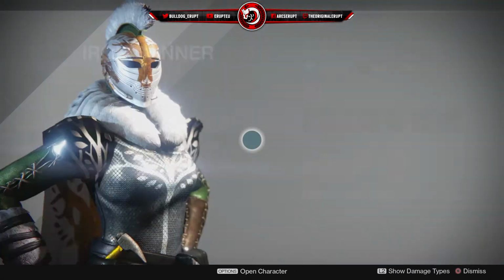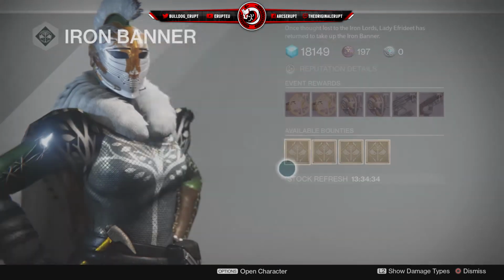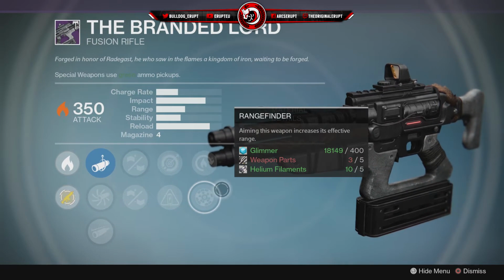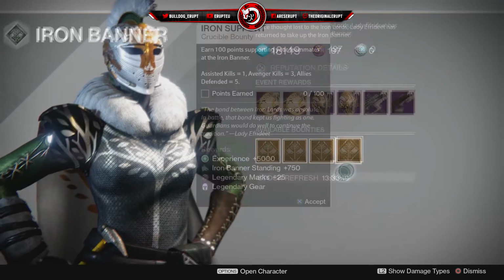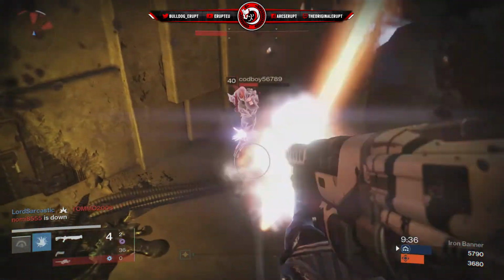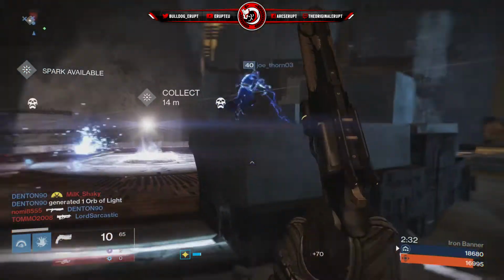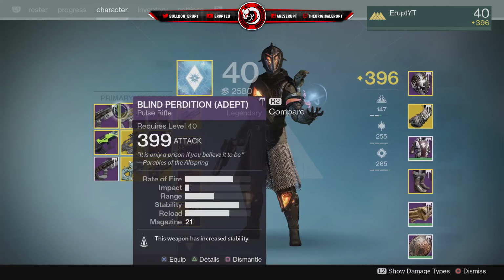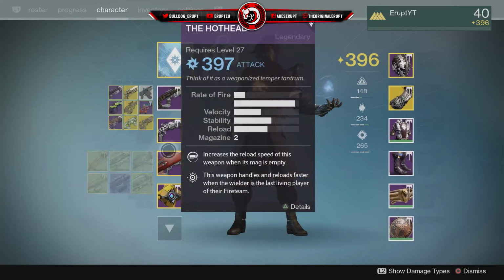ALL NEW IRON BANNER GEAR - Vendor God Rolls & All Iron Banner Info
Here's this months gear in "Destiny Rise Of Iron"

Erupteu Links -

"Destiny Rise Of Iron Iron Banner"